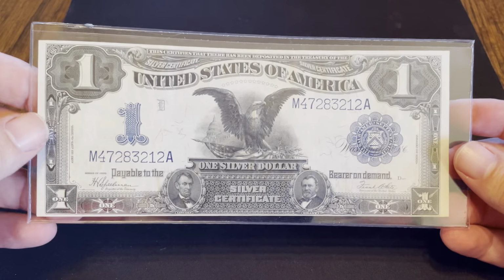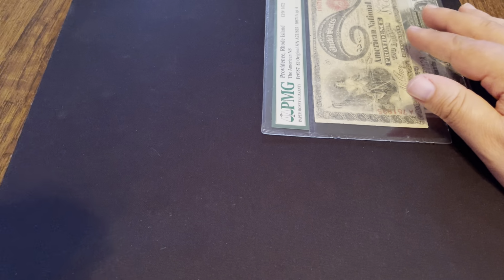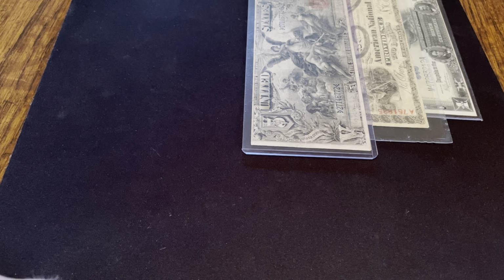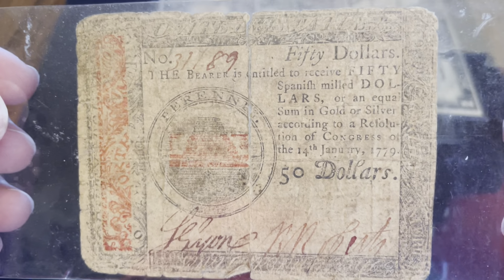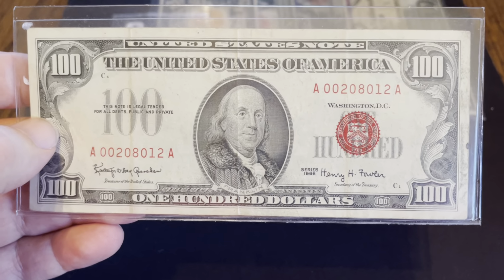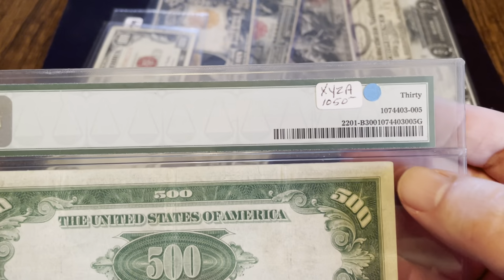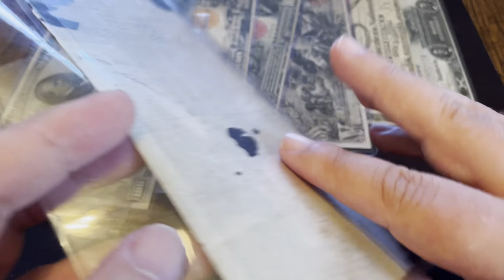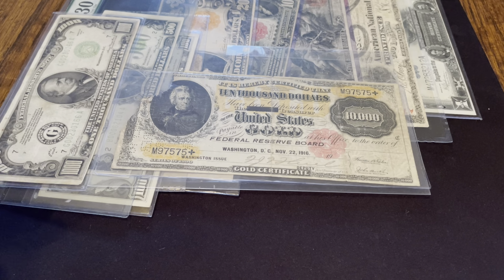Top 10 denominations (favorite for each)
Here are my favorite notes of each denominations that I own.